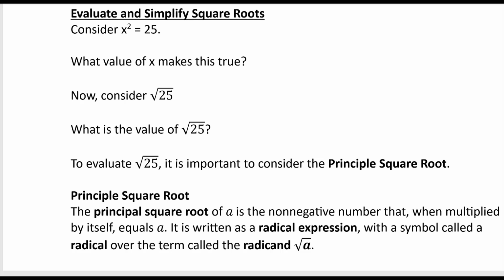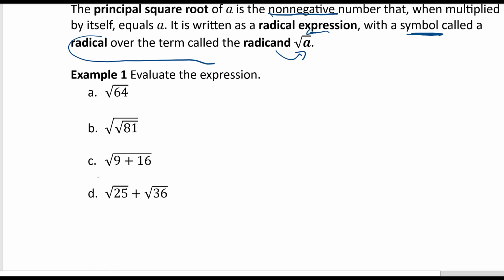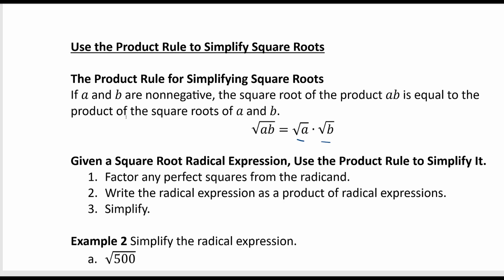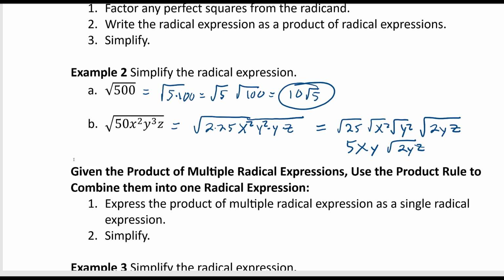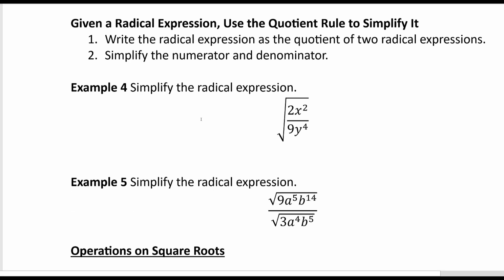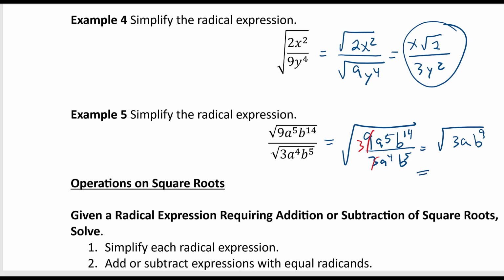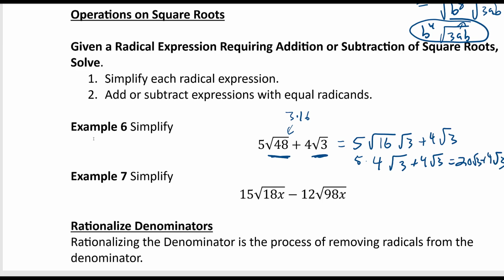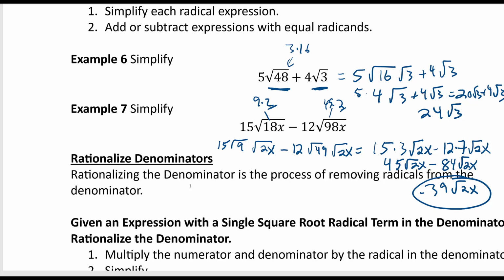Math 124 1-3 Properties of Radicals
In this video we look at properties of radicals.